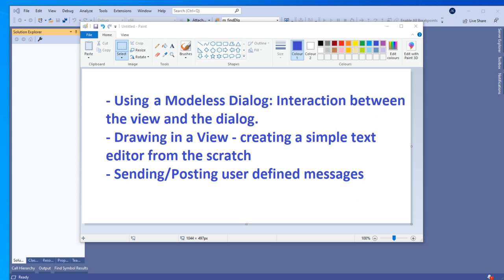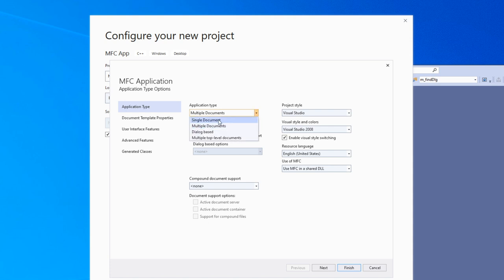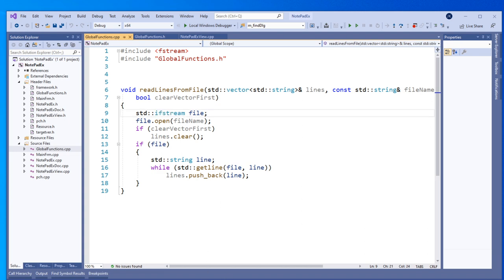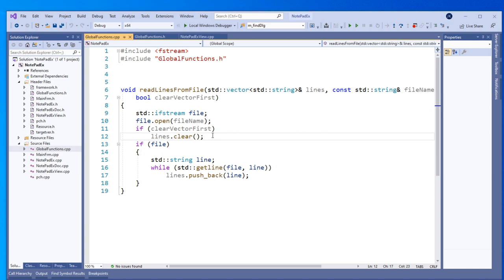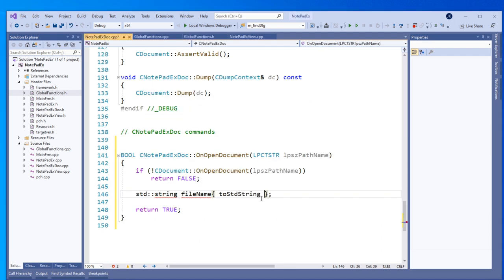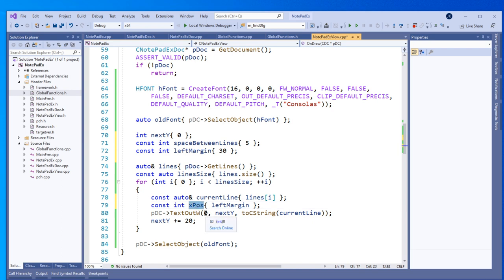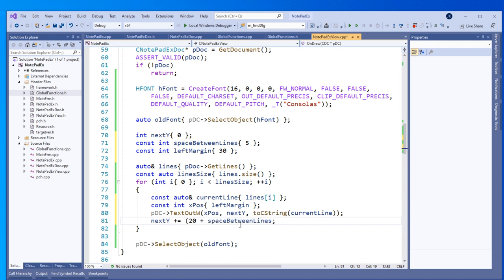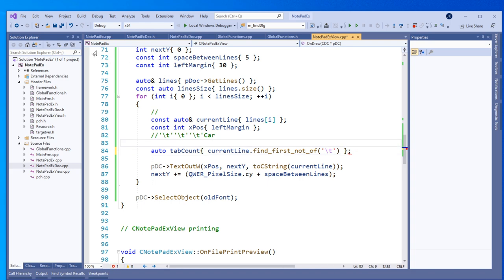MFC Modeless Dialog Box | VC++ C++ Tutorial | Interaction with the View and Drawing | Part 1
A Visual Studio MFC tutorial for beginner/intermediate- level MFC programmers.
In this lesson we learn how to create a simple Modeless Dialog Box in Visual Studio MFC for interacting with the view. The View is a simple text viewer and with a Find- Dialog Box the user can find a line with a specific text in it. The line is then highlighted. Works similarly as a Notepad Find Dialog Box.

Part 1: Creating the simple text viewer from the scratch
Part 2: Creating a Modeless Find-Dialog Box and testing that it interacts with the View
Part 3: Making the Find Next-functionality working: Finds next text from the document and highlights the line with a red marker. Finds all the occurences in the document.

So if you want to only see how the Modeless Dialog Box is created and how it communicates with the View, Part 2 does that.

Members joined to this channel can download the source code in this video.
Source code ID: 19

This helps me to create future tutorial videos. Thank you.

*** C++ and MFC Online Classes ***
Join my C++ or MFC online classes where I teach groups live in web meetings for £3 an hour (which is about $4.2 or 3.5 eur) !

Details:
I teach two difference classes: MFC and C++.
Join to my C++ or MFC courses to learn the basics and also more advanced things for only £3 per hour! 3 days a week 1 hour each. That is more than 12 hours of lessons per month where you can ask questions as we go through important things in detail.

We will learn theories and I will teach how to create simple and then more complicated projects plus we discuss about them live. You can ask any questions during the class, no question is too simple.
I will personally guide you and talk/chat in a live video stream.

Join now and when all the seats in the group are full I will let you know.
Payment only when the group starts, so reserve your seat now and pay when the group starts.